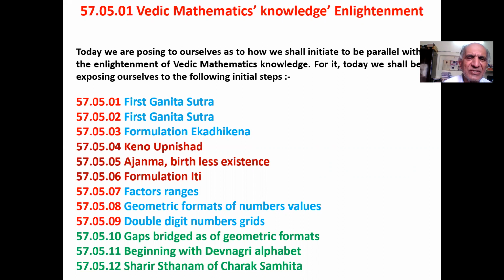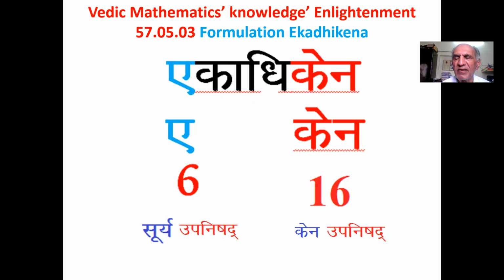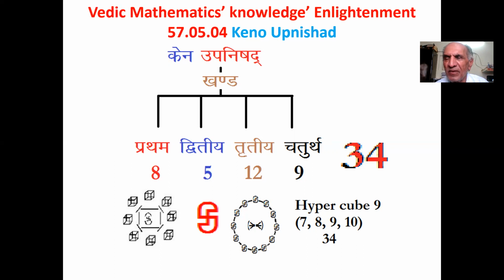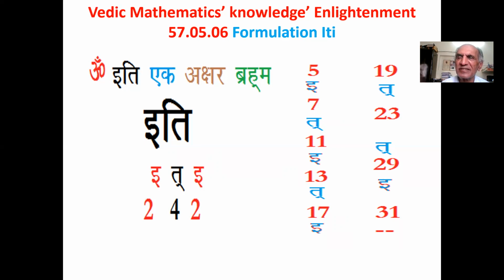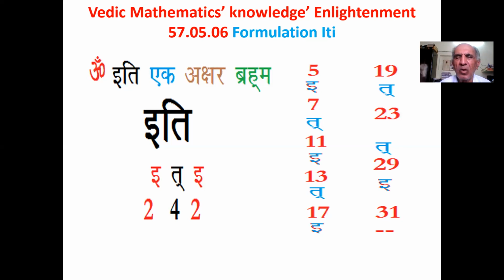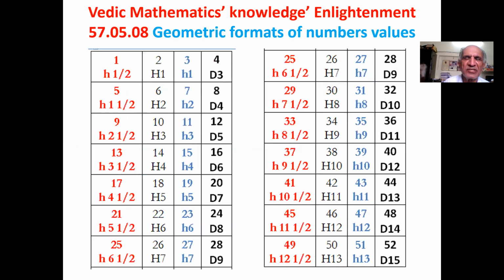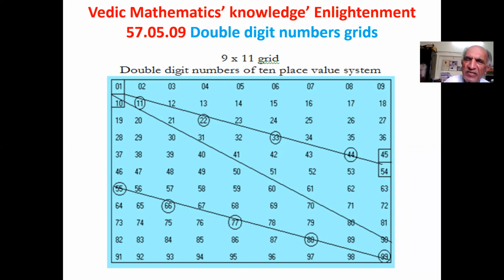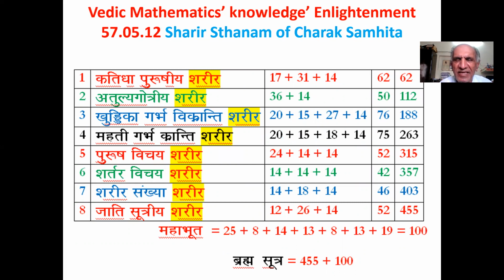58.05 Vedic Mathematics’ knowledge’ Enlight enment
Today we are posing to ourselves as to how we shall initiate to be parallel with the enlightenment of Vedic Mathematics knowledge. For it, today we shall be exposing ourselves to the following initial steps :-
57.05.01 First Ganita Sutra
57.05.02 First Ganita Sutra
57.05.03 Formulation Ekadhikena
57.05.04 Keno Upnishad
57.05.05 Ajanma, birth less existence
57.05.06 Formulation Iti
57.05.07 Factors ranges
57.05.08 Geometric formats of numbers values
57.05.09 Double digit numbers grids
57.05.10 Gaps bridged as of geometric formats
57.05.11 Beginning with Devnagri alphabet